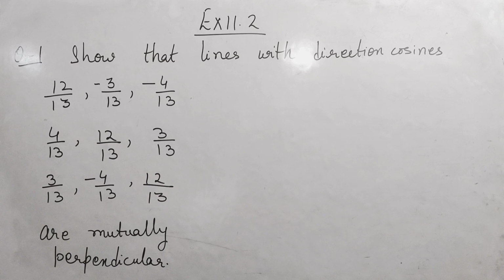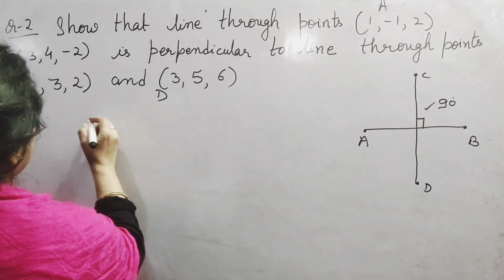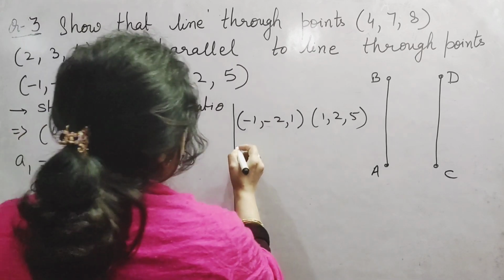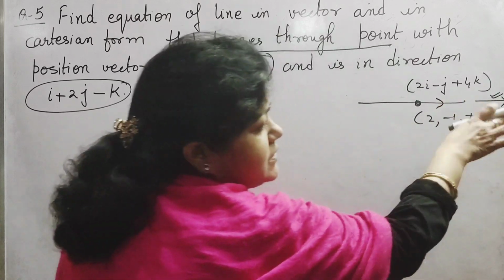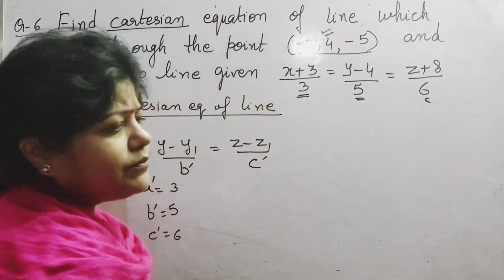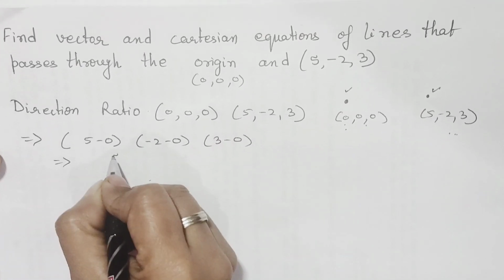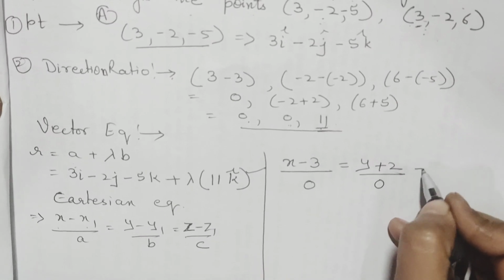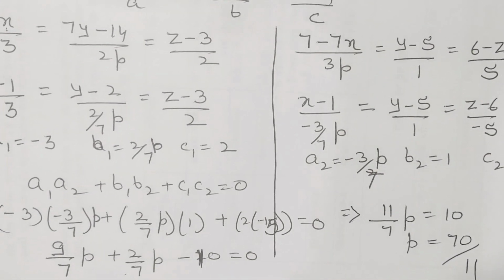3 Dimensional Geometry class 12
3 Dimensional Geometry class 12 ‎@Sonika  Anand  Academy